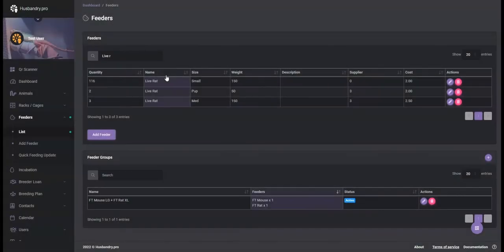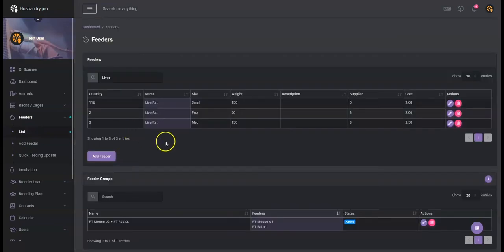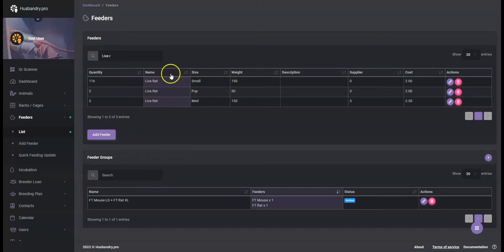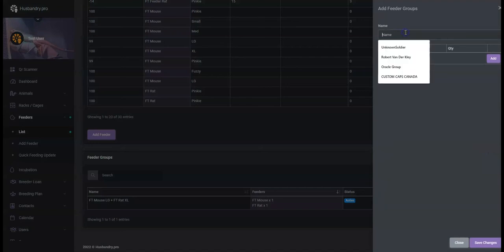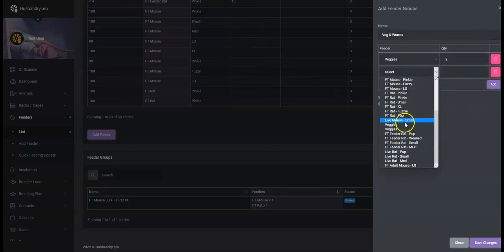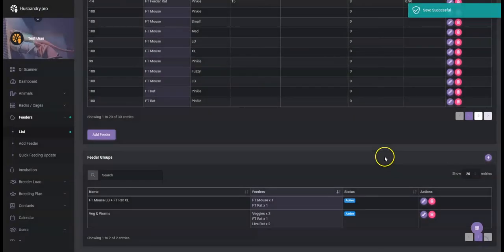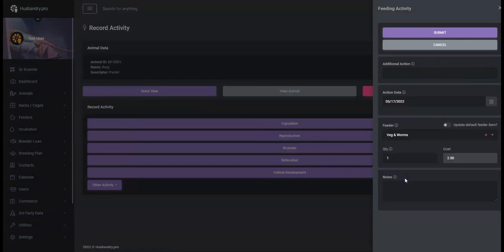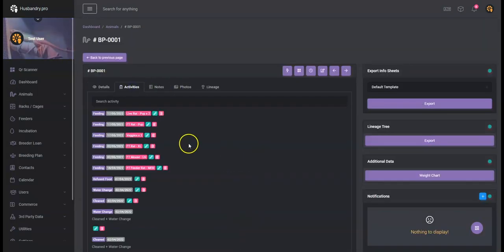Feeder Groups - Husbandry.Pro Professional Reptile Tracking Software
Our feeder activity system now offers a way to nest or group feeders to allow users to feed multiple prey items to an animal with 1 activity recording.